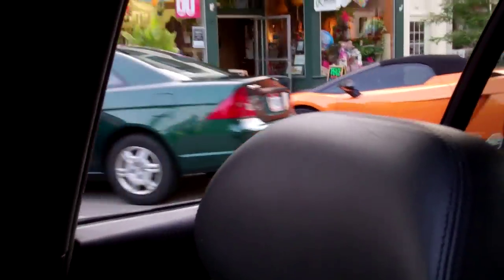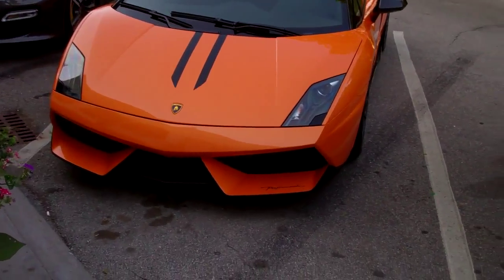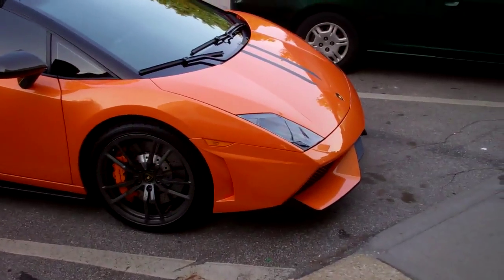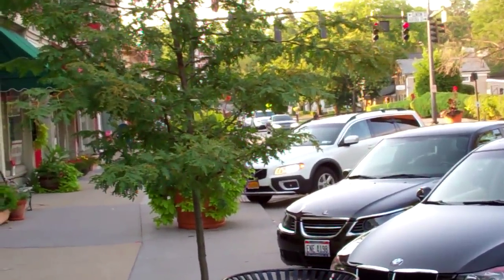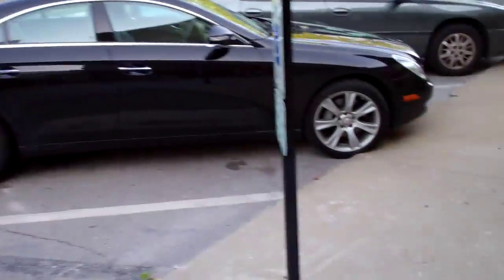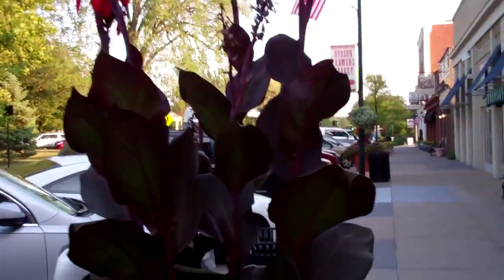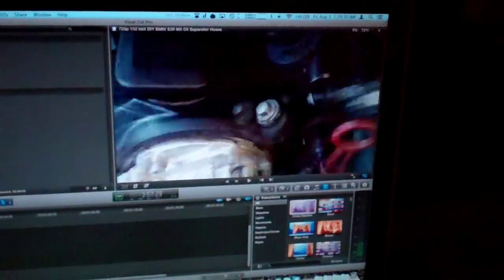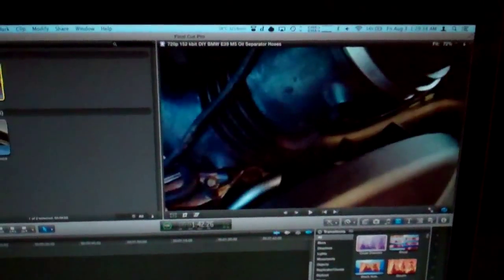An Orange VW 8/2/12 - Day 599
Happy Thursday!